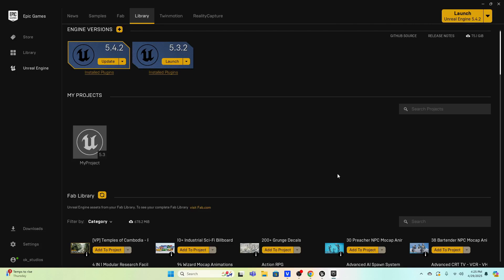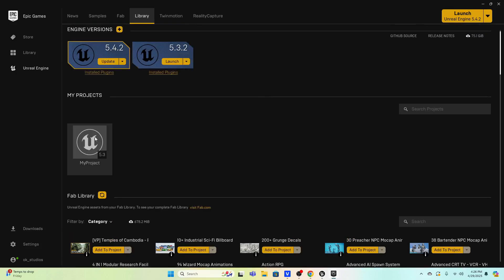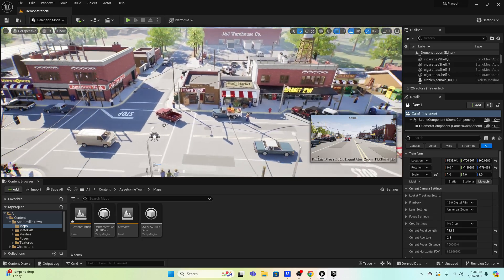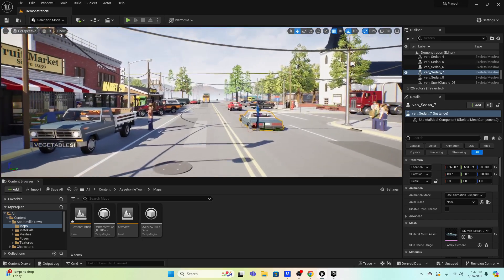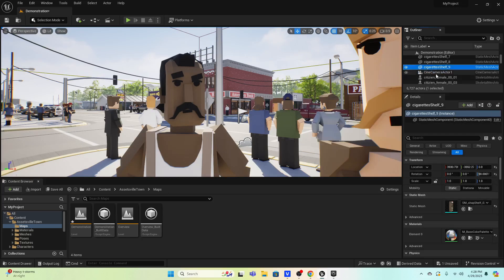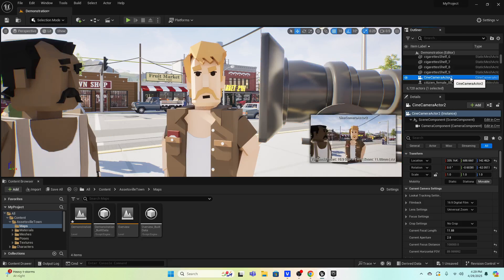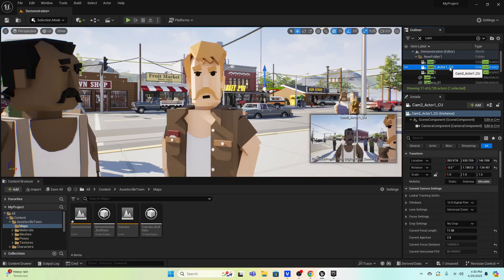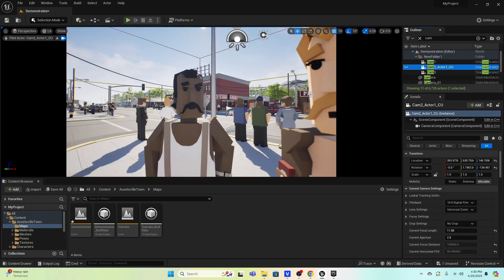Use Unreal Engine to Easily Create a Storyboard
With the AssetsVille asset, which is free from the UE FAB, you can easily create a fairly sophisticated storyboard. In this video, we give a couple of tips on how this can be done.